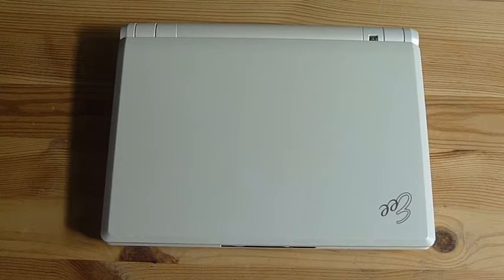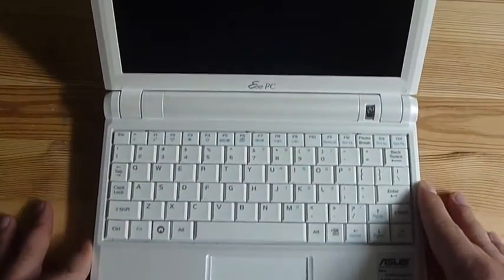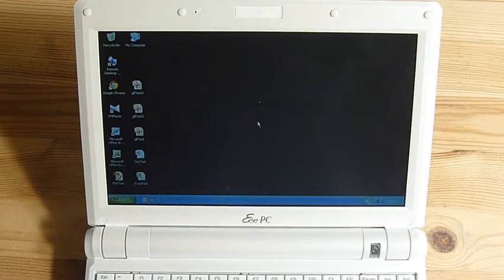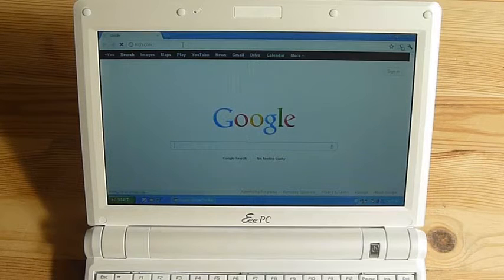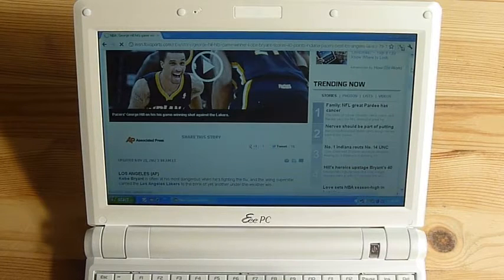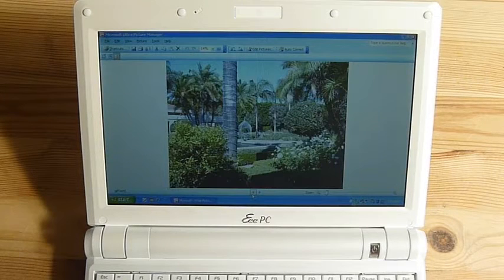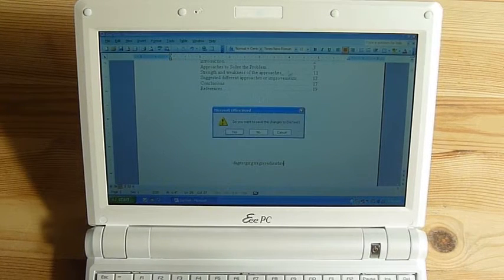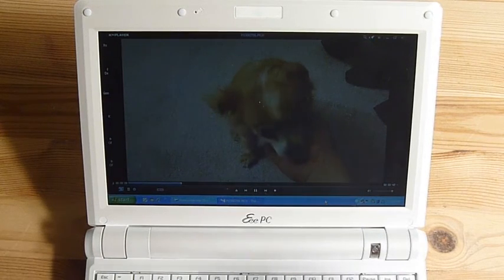Review Asus EEE 900A Netbook: 3 years later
Here is a review on the performance of an Asus EEE 900A.  Purchased from woot @ 175.
Specs: Intel Atom N270 / 1.6 GHz, 8.9" screen, 1gb Ram, 4gb SSD (very slow)

If you're planning to buy this netbook from a friend/ebay/craigslist, here is a video to see the performance running Windows XP.  It's a pretty slow netbook.  After installing XP, there is barely any space left for applications.  After installing basic applications, I had only 200+mb of hd space left on this netbook.

The cost to upgrade hardware such as SSD or even RAM isn't really justified.
Some advice to get the netbook running up to decent speed:
* Install a different PDF reader like Foxit.  It runs faster than Adobe and takes less space.
* Chrome browser seems to run the fastest for me.  IE is terribly slow... and Firefox seems to run inbetween the two in speed.
* I used KMplayer to view media files, since it can play almost all of the formats without too much lag.  In the video I'm playing a 720p .mov file.
* I can't run an anti-virus program without it really slowing down the netbook.
* Battery life after 3 years is about 1+ hour.  Originally it was rated at 3-4hours new.
* The left mousepad button is broken  I have to press hard to get it to work.
* This is one of the few netbooks that doesn't have a webcam.
* SSD is upgradeable.  Ebay sells them for about 16gb for $40+ and for 32gb $60+.  This is one of the worst prices per gb.

If you can get this netbook for free... Then get it!  For $50... it still might be too expensive.  It's just too darned slow.

* I incorrectly noted in the video that it came standard with 512mb ram.  Reading online, this came base with 1gb of ram, I believe.
* Asus made many models for the 8.9" display.  This was the most inexpensive model available.